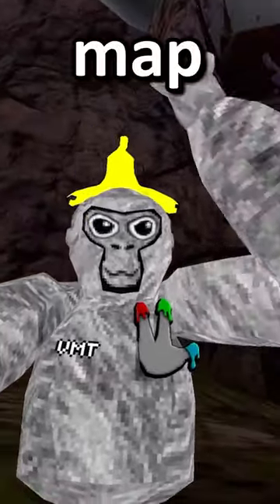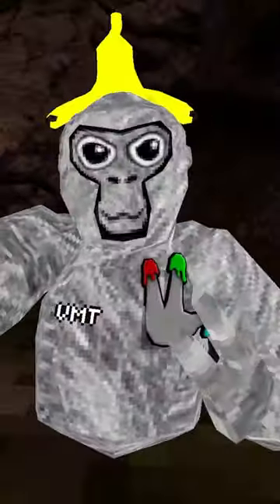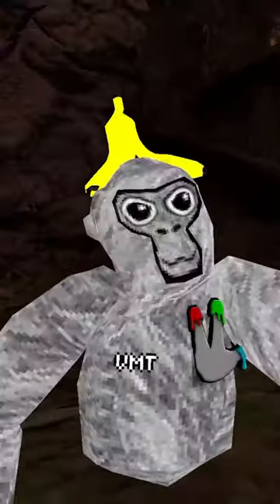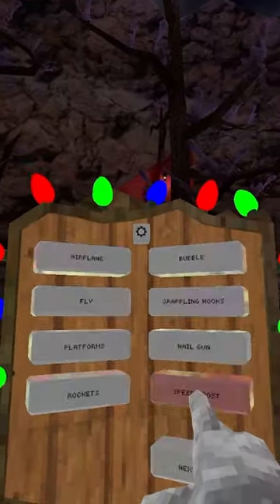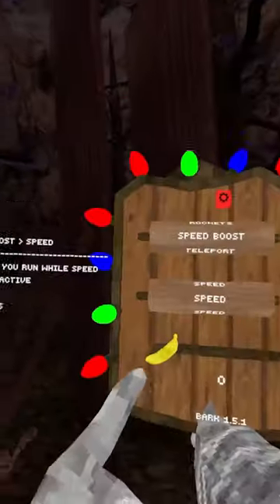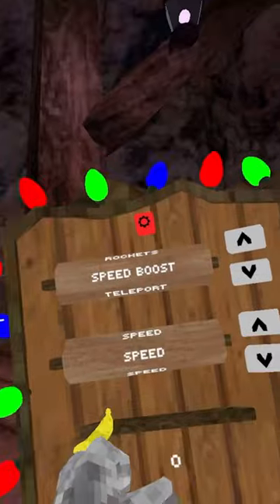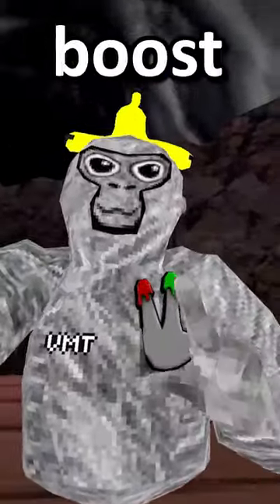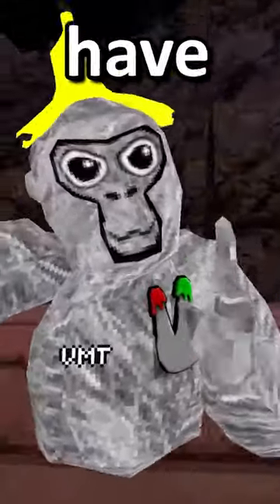How Much Speed To Escape Gorilla Tag?